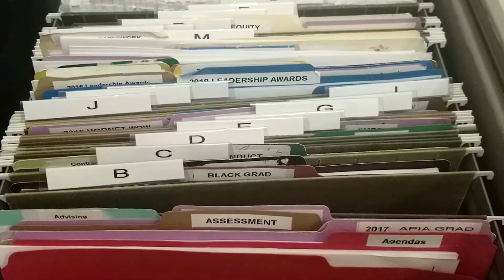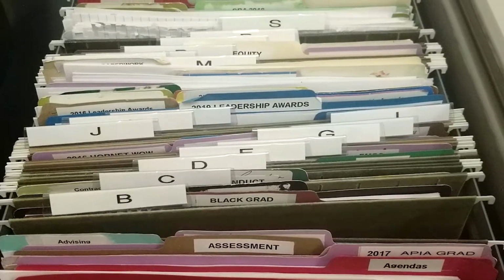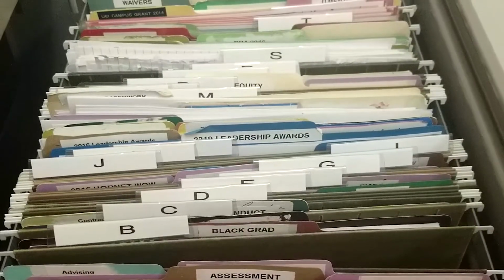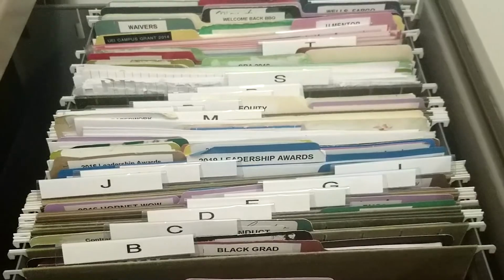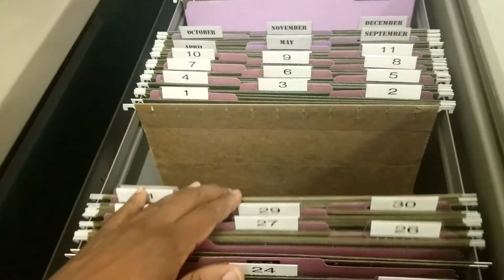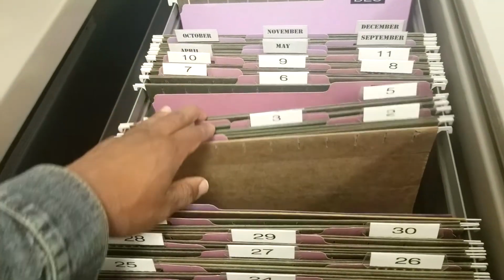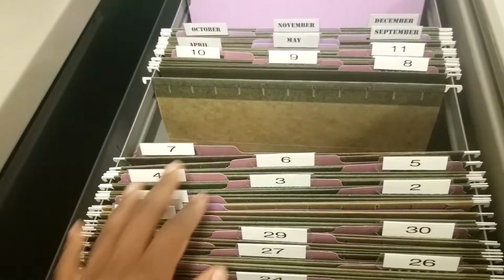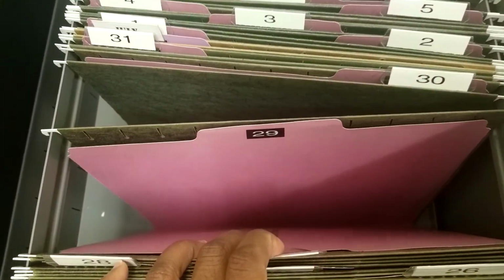Reference Materials and Tickler File | GTD Set up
Using Reference Materials and Tickler file to stay organized at work with GTD. Learn what is a tickler file, how to use a tickler file, and how to organize reference materials.

I am NOT a GTD certified coach. I'm just a fellow practitioner sharing my successes and journey. For more information on the Getting Things Done methodology, check out the book of the same name by David Allen. It just might change your life!